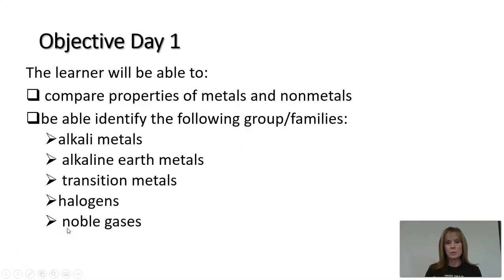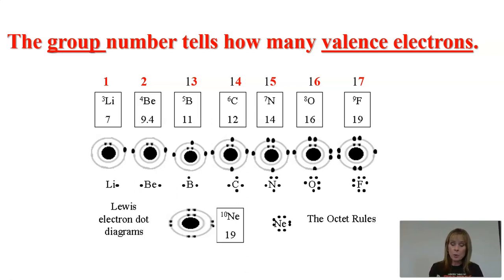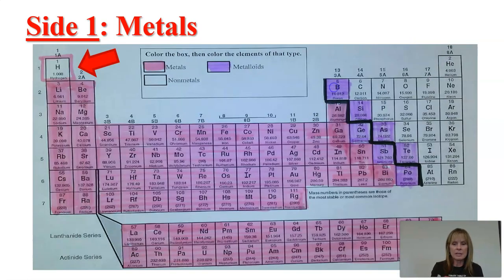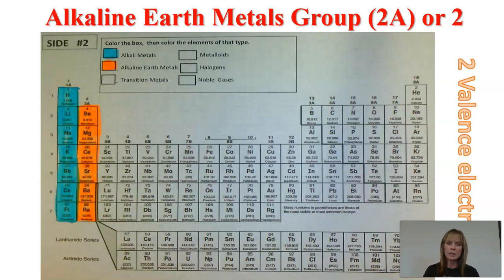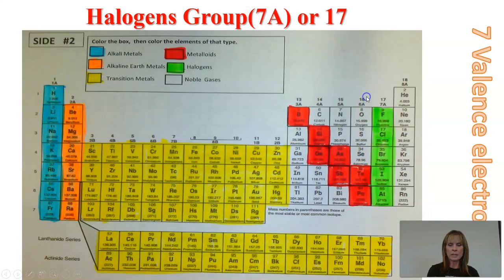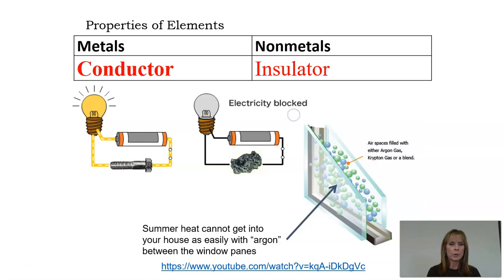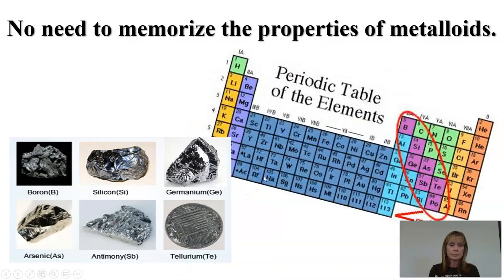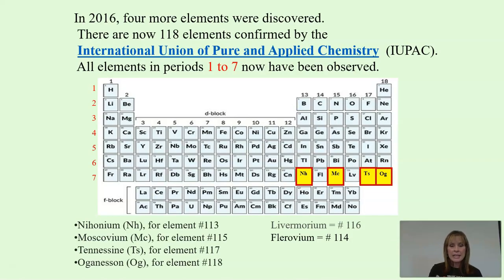Level Chemistry Unit 1 Day 1 Notes